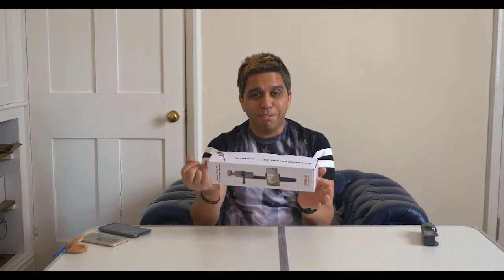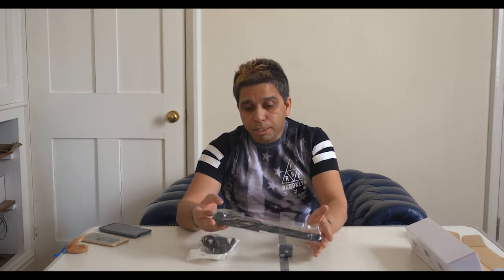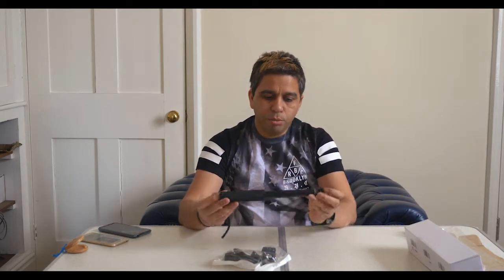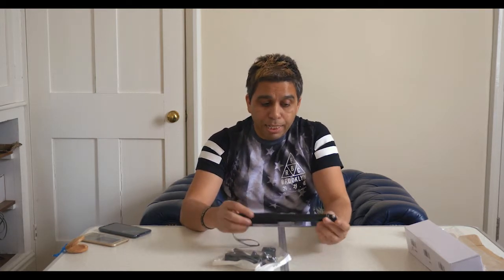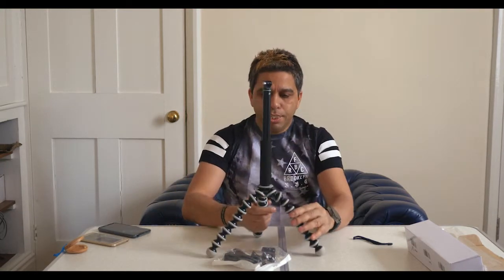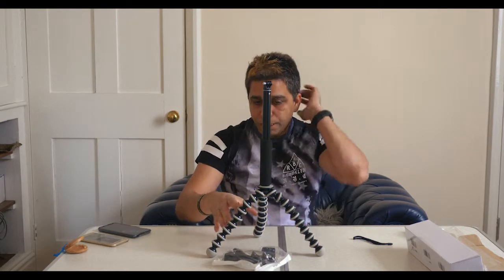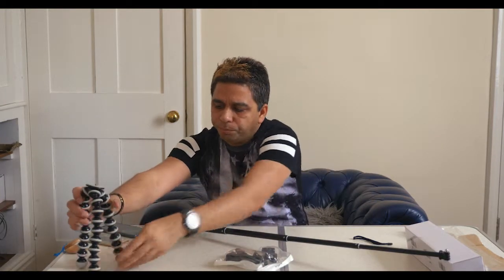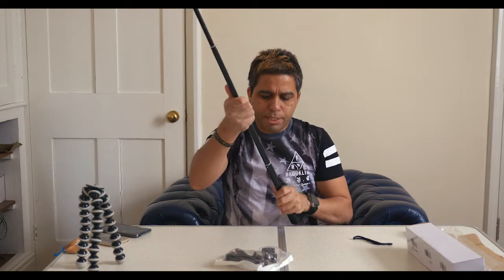Sunny's Daily Vlog - Day 6 - Osmo Pocket Selfie Stick Review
Reviewing a Osmo Pocket Selfie Stick today, with some test footage and a b-roll.

Selfie stick

Amazon UK
* My Gear *
Amazon UK links
** My Mirrorless camera - Panasonic GH5
** My K&F Concept tripod
** Osmo Pocket ND Filters (Neewer) (Watch SunnyDailyVlog for tests)
** My Osmo Pocket
** Osmo pocket expansion kit
** Osmo Pocket Wireless Module by DJI
** Osmo Pocket Gimbal cover
** Gopro wrist strap
** Snake-Bendy flexible camera holder
** Classy looking 10000 mah Power bank
** Neewer Tripod screw mount
** Hotshoe mount for GoPro (I use it with Osmo Pocket)
** 128 GB USB-C and USB Flash drive
** Anker USB SD and Micro SD parallel card reader
** Joby gorillapod
** USB-C Extension cable
** Mobile holder for tripod
** Osmo Pocket unofficial tripod mount
** Rubber bands - Better than the ones I bought from Tesco
** Backpack for Osmo Pocket
** Add this Hard Drive Case also - It will be free when you do checkout
** 90-degree USB-C adapter
** Popup photo backdrop
** A pop up green screen (I don't have it yet)
** Firefly - Maginificent Nine
** Green Paperclips

* My Gear *
** Osmo Pocket accessory mount
** Osmo Pocket tripod mount, unofficial
** Osmo Pocket ND Filters
** Osmo Pocket
** Osmo Pocket Wireless Module
** PolarPro WiFi Tripod Adapter for DJI Osmo Pocket (for WiFi Base Accessory)
** Joby gorillapod
** USB-C Extension cable
** 90-degree USB-C adapter